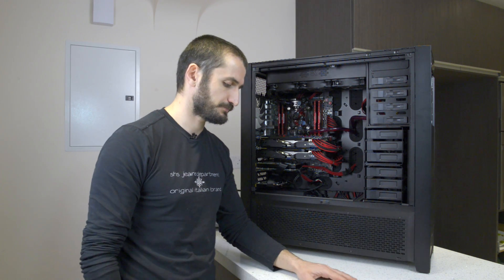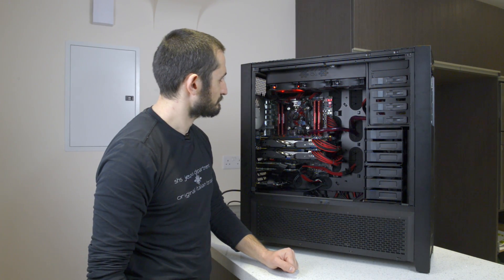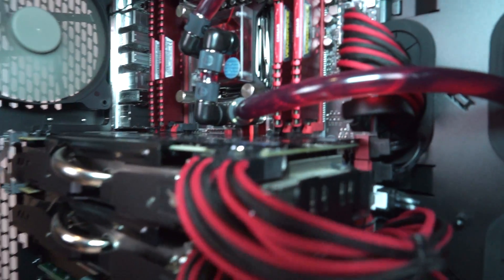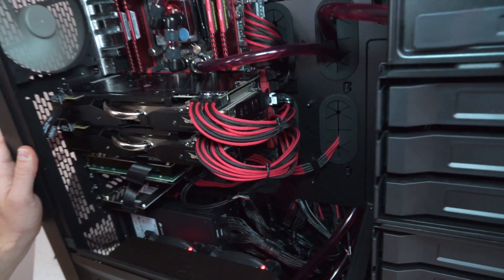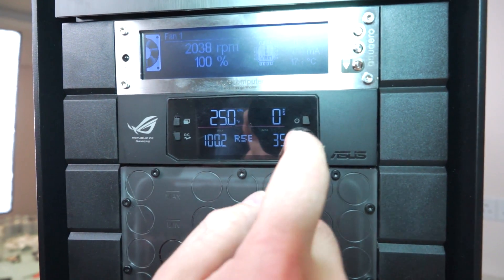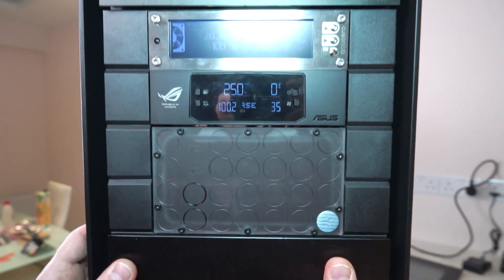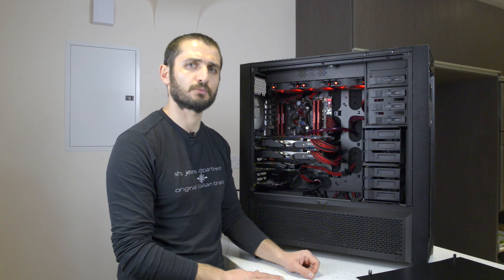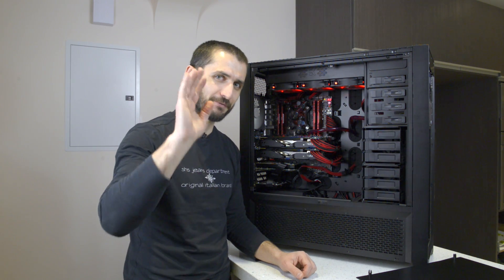TechnoMania Client Build 2 - Part 2, Extreme 7000 euro Build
So we have finished building the system, it took us 5-6 hours to finish. As a reminder below is the list of the parts.

Case: Corsair Obsidian 900D Big-Tower
CPU: Intel® Core™ i7-5960X (FC-LGA4, "Haswell-E")
Motherboard: ASUS RAMPAGE V EXTREME
RAM: Corsair 32GB DDR4-2400 DIMM quad kit
Graphics: 2 x ASUS STRIX-GTX980-DC2OC-4GD5
Main OS Drive: Mushkin Scorpion Deluxe PCIe SSD 240 GB
Secondary App Drive: 2 x Samsung MZ-75E500B 500GB, RAID0
Storage Drive: Western Digital WD20EFRX 2 TB Red
PSU: Corsair Professional Platinum Series AX1200i
Sound Card: Creative Sound Blaster ZXR
Fan Controller: aquacomputer Aquaero 6 Pro
Motherboard Water-cooling: EK Water Blocks EK-FB KIT ASUS R5E
CPU Water-cooling: EK Water Blocks EK-Supremacy EVO
Radiator 1: EK Water Blocks EK-CoolStream RAD XTX 360
Radiator 2: EK Water Blocks EK-CoolStream RAD XTX 240
Reservoir and pump: EK Water Blocks EK-BAY DCP 2.2 Combo Unit incl. Pump
Radiator Fans: 5 x Corsair SP120 High Static Pressure
Case Fans: 5 x Corsair LED AF120
PSU Custom Sleeving: BitFenix Red and Black
Coolant: Mayhems Aurora 2 Red
Bunch of fittings from EK and BitFenix.